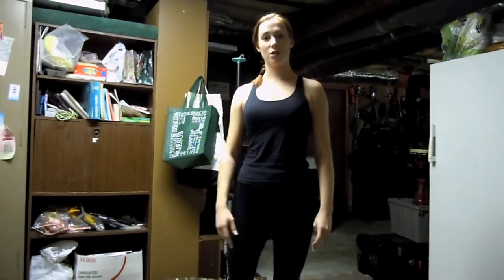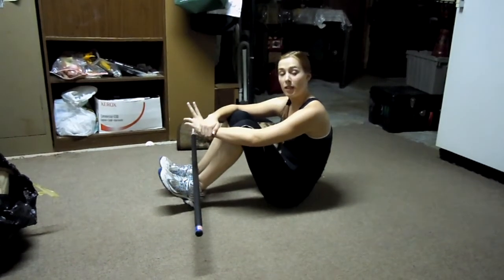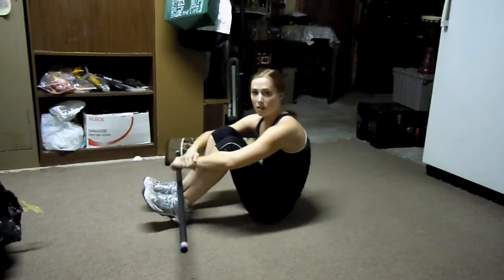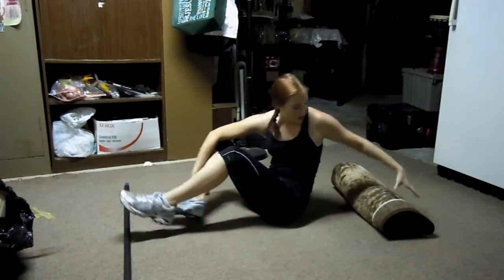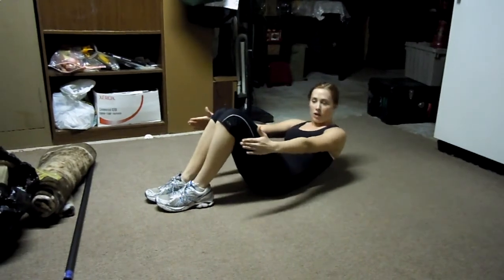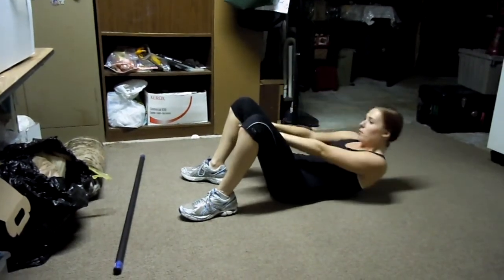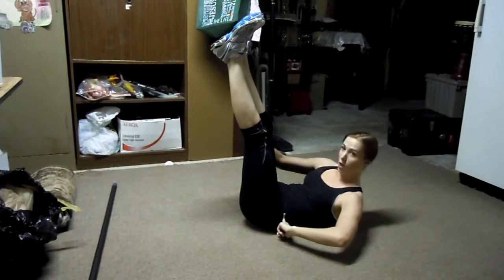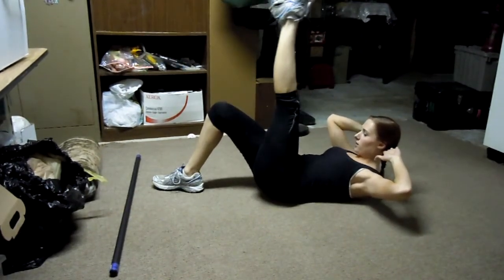Basic Abdominal Exercises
This is a very basic and beginner introduction to some core/ab exercises. Hope this helps to kick start your work out and weight loss goals!
**By watching this video you confirm that you are in good health and have no injuries, or health conditions, which would prevent you from participating in such activities.
You fully understand the exercises and the nature of them and you agree that you are capable of preforming them.
By watching this video you agree not to hold Rapid Results Personal Training/Haley McLean and/or its employees liable should you sustain any injury or adverse condition from this basic abdominal exercise video.**